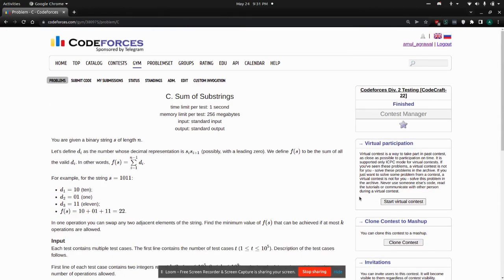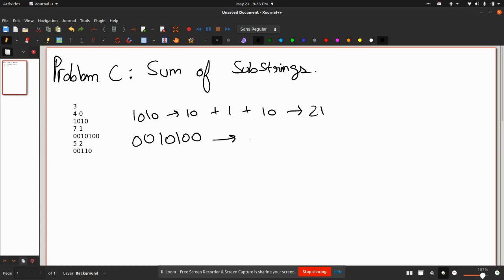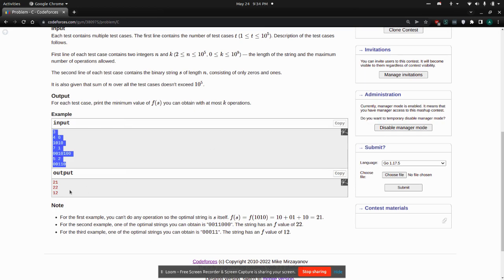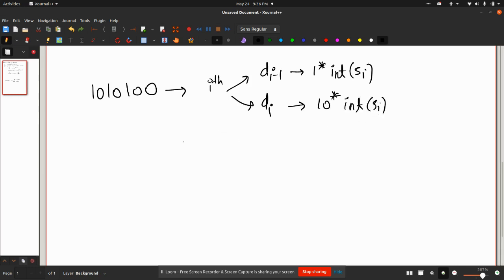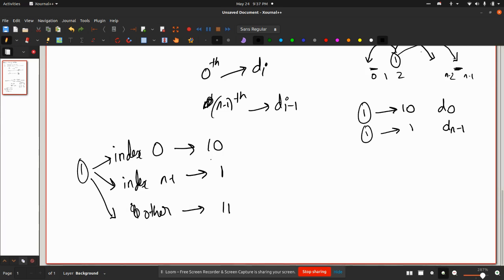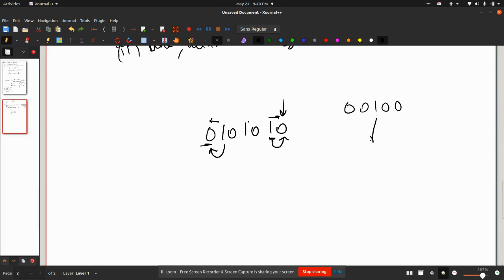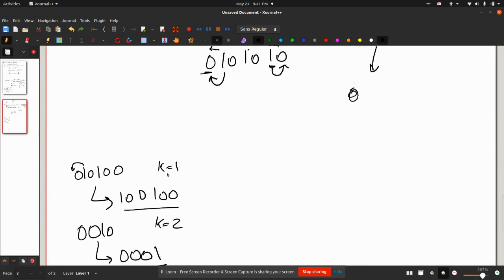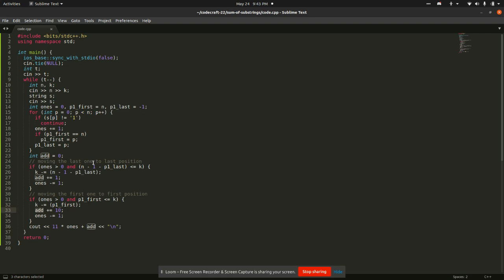CodeCraft-22 Problem C Editorial